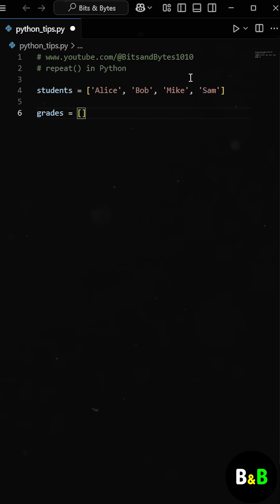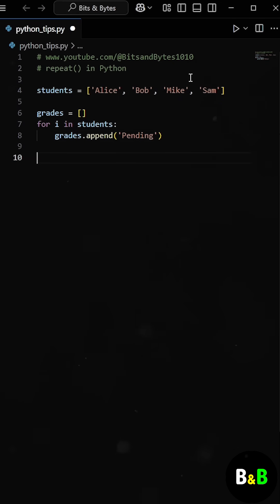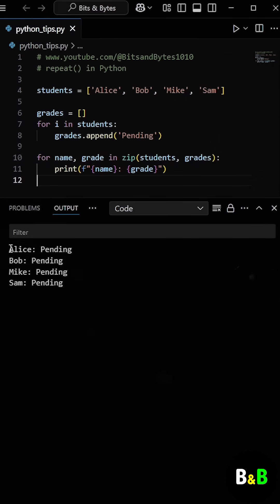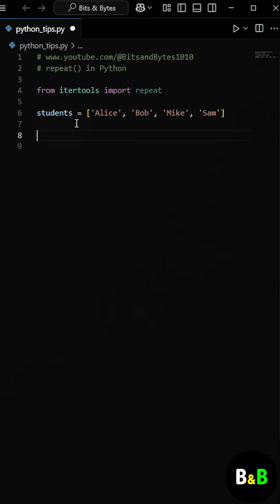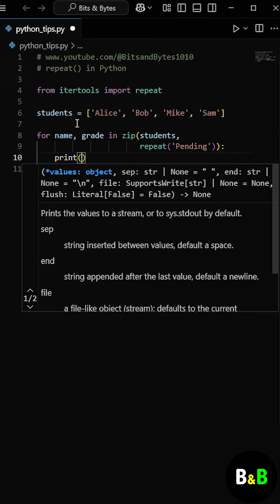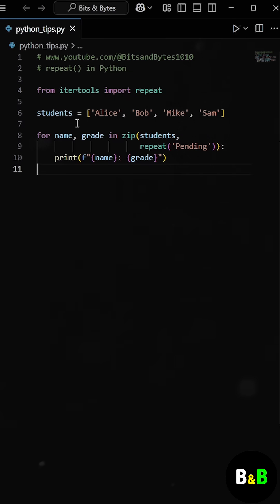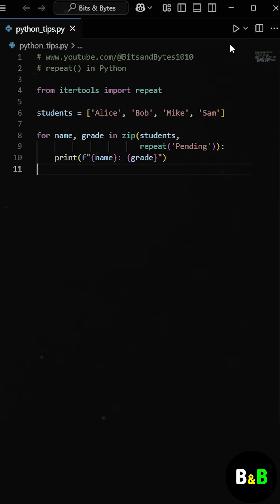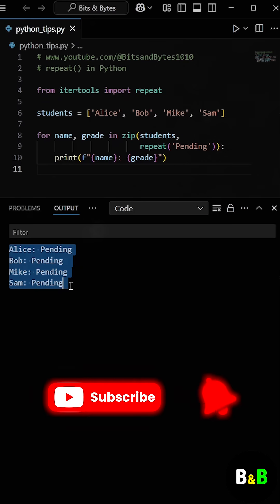This Function Is Super Useful In Python.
This function is super useful in python for handling repetitive items.
In this video, we will discuss this super useful function which can be used to create n numbers of the same item without taking care of any loop or range function.